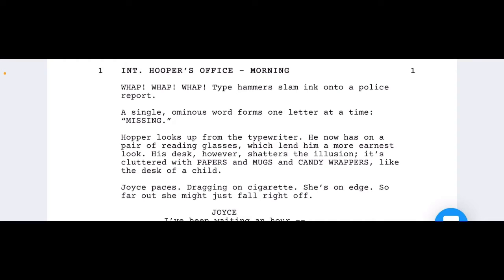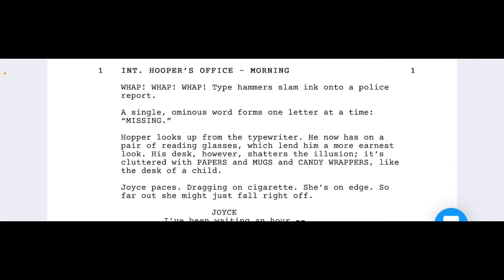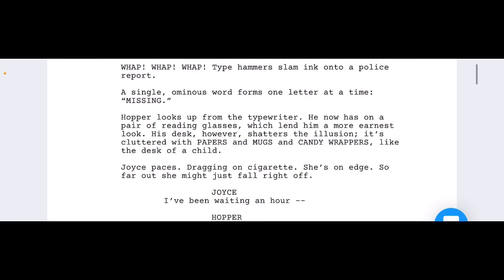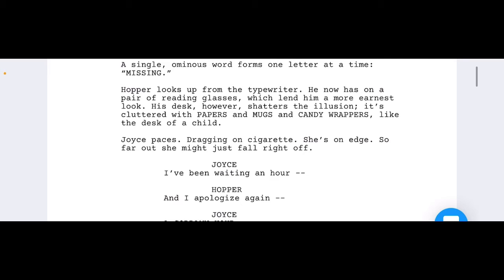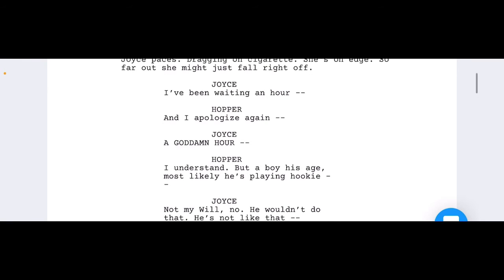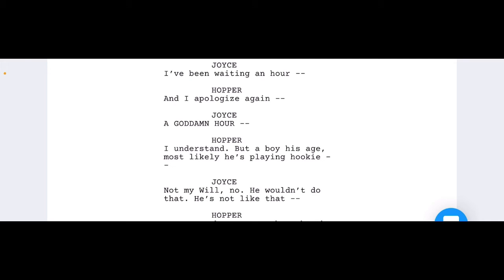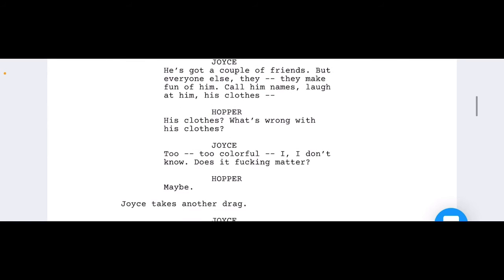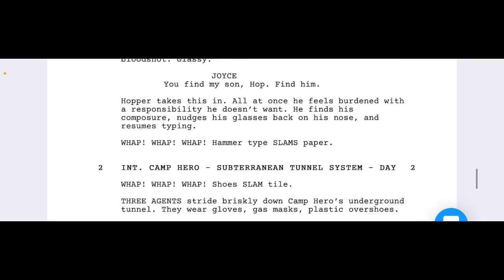Acting Advice - How to read a script for beginners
Any questions hit me up and I’ll make a video on it